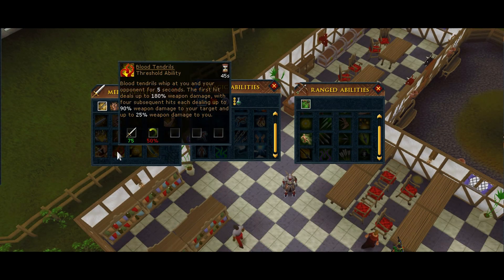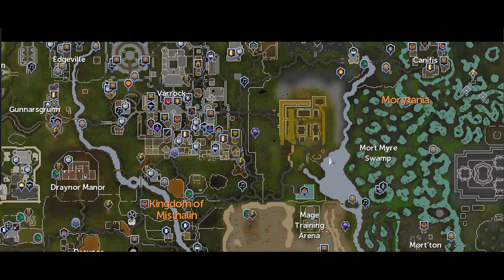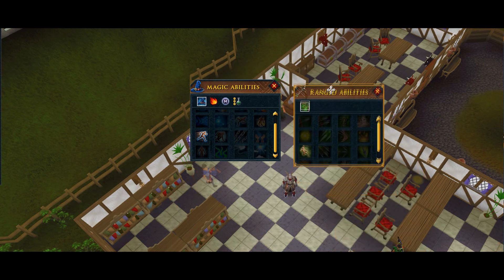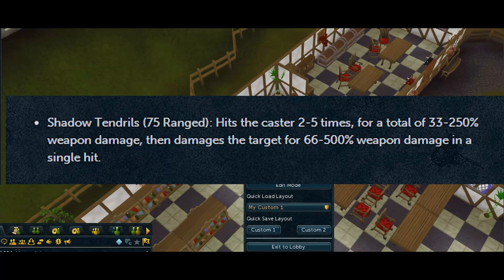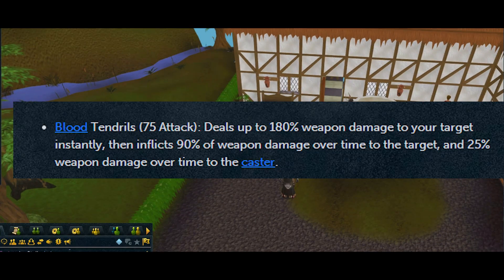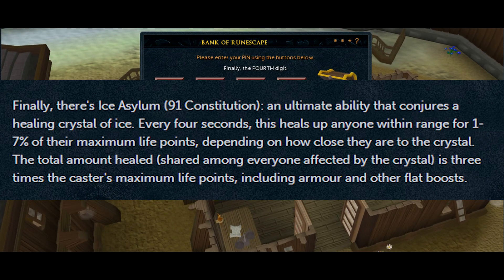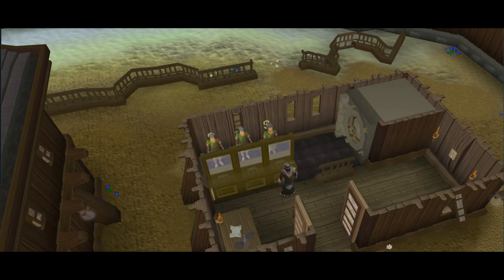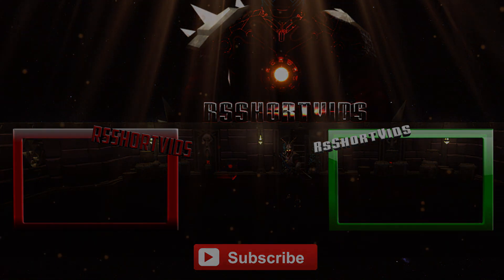RS3 ANCIENT ABILITIES!-:HOW TO GET & QUICK SUMMARY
Today we check out the new abilities and geat ready for the rsshortvids ultimate month preparation.